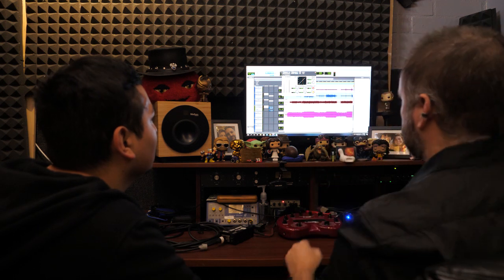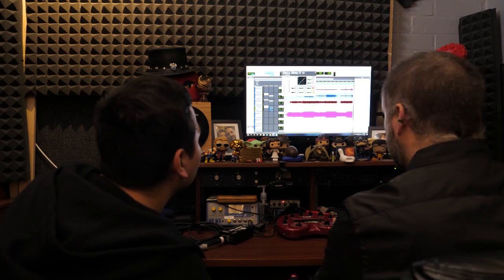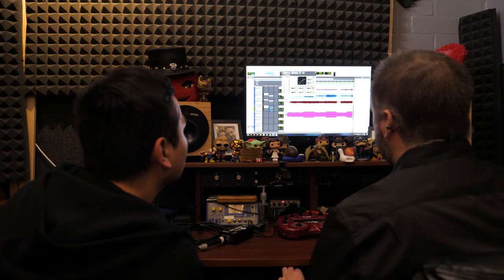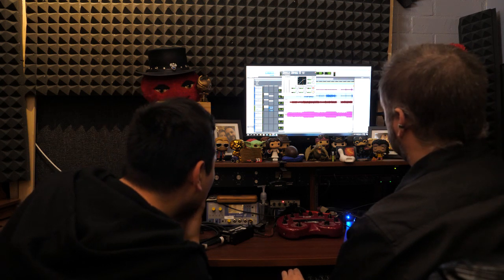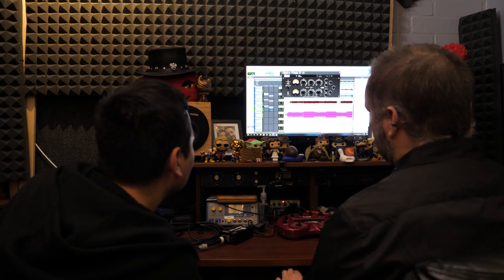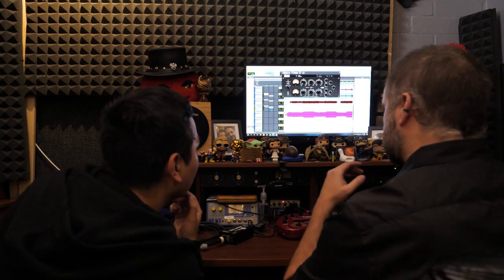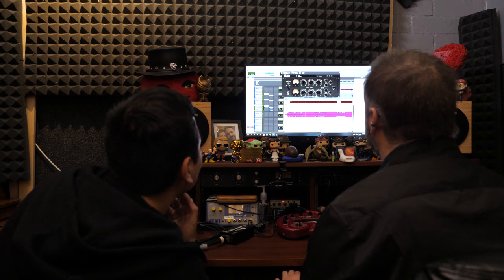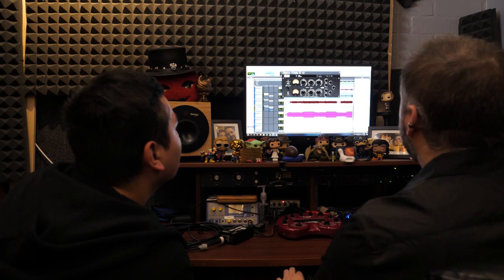Hauk teaches about Compression